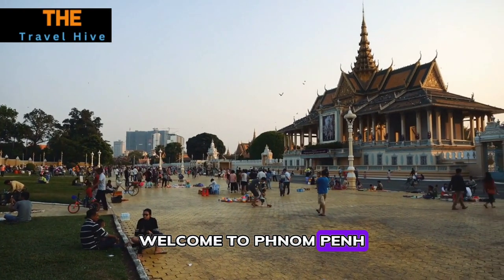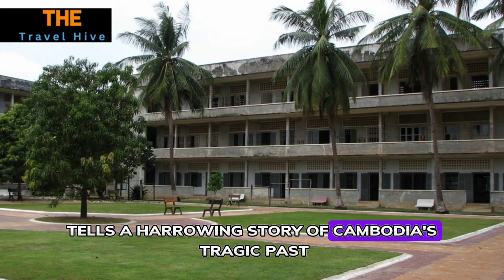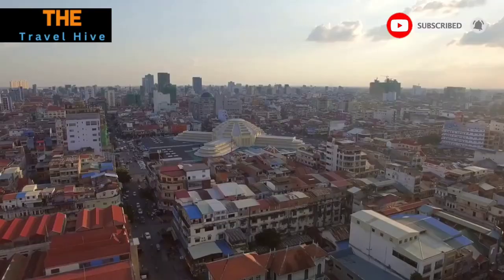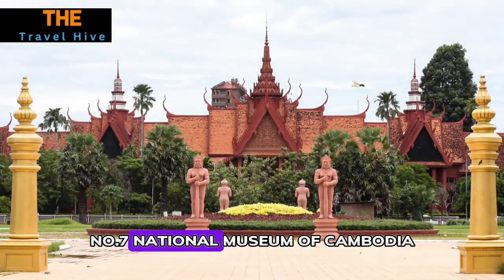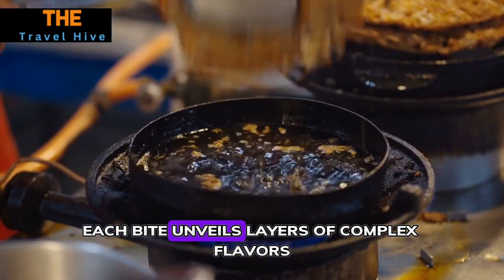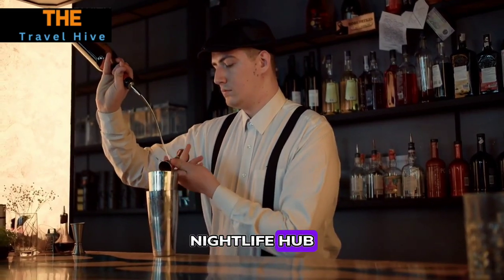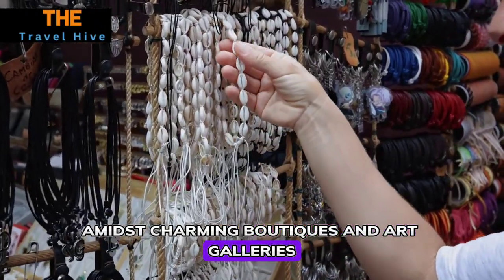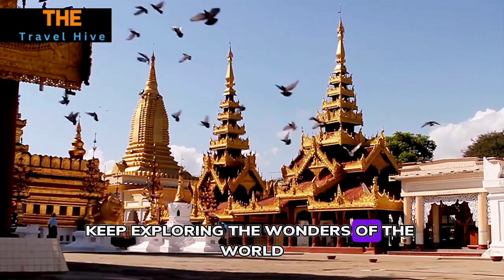Top 15 Things To do in Phnom Penh | Phnom Penh Travel Guide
Top 15 Things to Do in Phnom Penh | Temples, Culture, and Cambodian Delights 🏯🇰🇭

Prepare to immerse yourself in the captivating charm of Phnom Penh, where ancient traditions blend seamlessly with modernity! 🌍 This guide showcases the top 15 activities that capture the essence of Cambodia's vibrant capital, from its awe-inspiring temples to its bustling markets and the historic Royal Palace to serene riverfront strolls along the Mekong River. 🛶🏰

🏯 Activities Featured in this Guide 🏯
👉 Phnom Penh travel essentials
👉 Must-visit temples in Phnom Penh
👉 Exploring Phnom Penh's local markets
👉 Riverside adventures in Phnom Penh
👉 Discovering Phnom Penh's cultural gems
👉 Culinary journey through Phnom Penh
👉 Finding tranquility in Phnom Penh's parks
👉 Uncovering Phnom Penh's historical treasures
👉 Arts and entertainment in Phnom Penh
👉 Iconic landmarks of Phnom Penh

✨ Immerse yourself in the vibrant tapestry of Phnom Penh, the Pearl of Asia. 🌐

❤️🏯🏰❤️ Join us as we explore the heart and soul of Phnom Penh, creating memories that resonate with the city's unique spirit! ❤️🛶🍜❤️